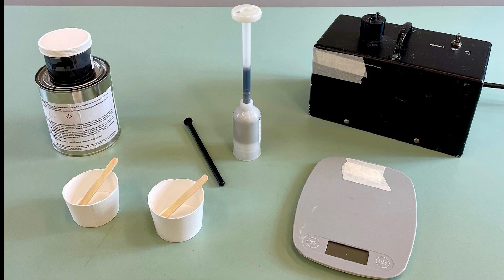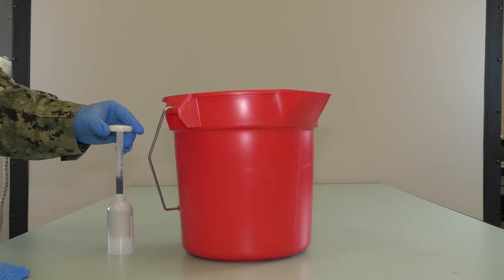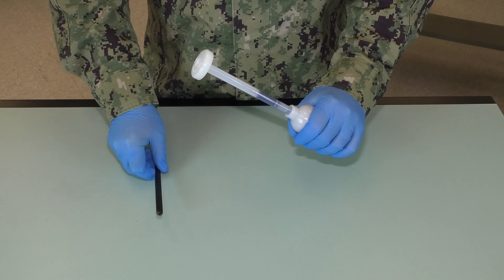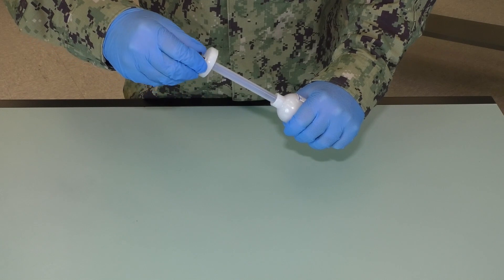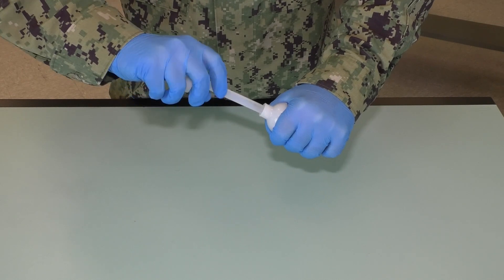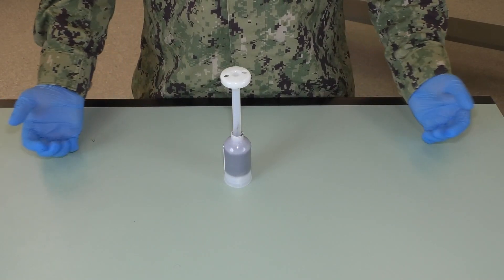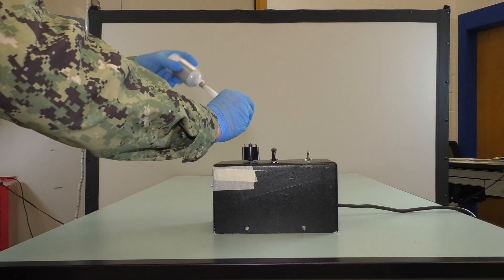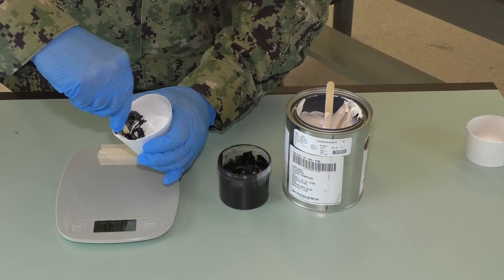Sealant Mixing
In this video, we’ll walk you through the proper procedure for the mixing of sealants. Sealants are crucial in corrosion control by preventing the intrusion of moisture and other contaminants while reinforcing and sealing aircraft panels and parts to improve overall integrity.

Key Topics:
✔️ Proper use of sealants for corrosion control
✔️ Step-by-step mixing of sealants
✔️ Essential safety precautions and PPE
✔️ Tips for using the dasher rod and accelerator

Follow these steps to ensure adequate sealant mixing and application on aircraft panels and parts!